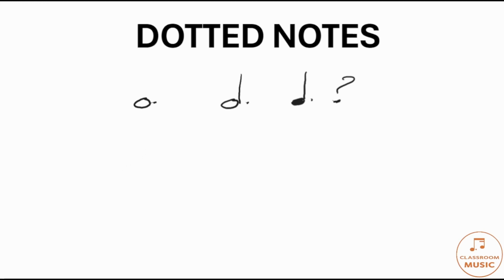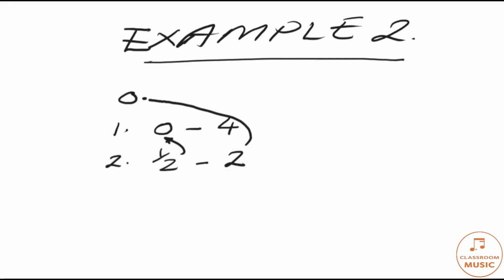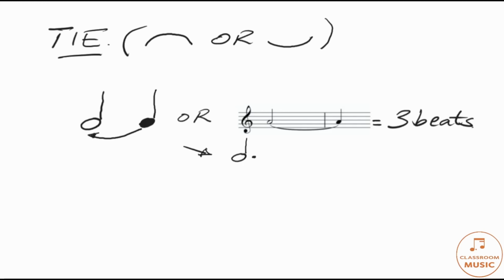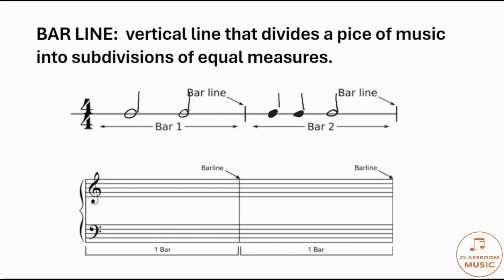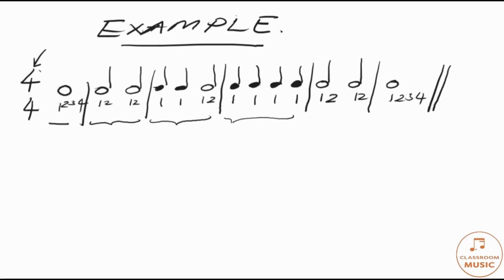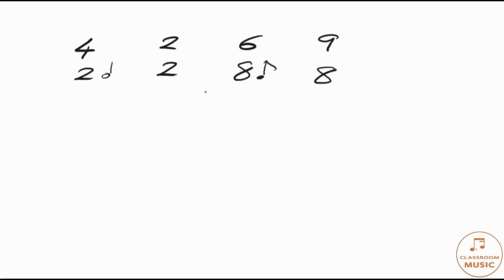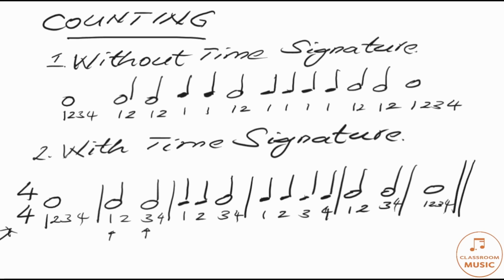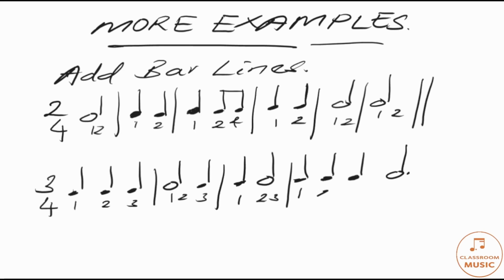Dotted Notes And Time Signatures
This video gives a detailed overview of two important topics; Dotted notes and Time signature. It breaks down the effect of dots in the rhythmic values of notes and explains how other symbols like a tie can be used to achieve the function of dotted notes in music. It clears out a confusion between ties and slurs with examples.
Time Signatures and their relationship to bar, bar lines and counting have also been well covered in the video, detailing their importance in creating order, structure and consistency